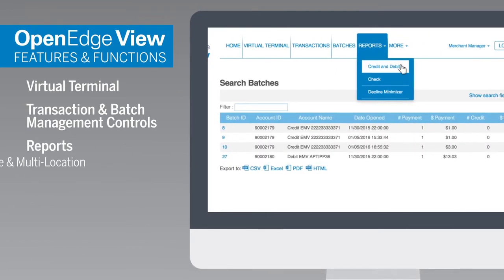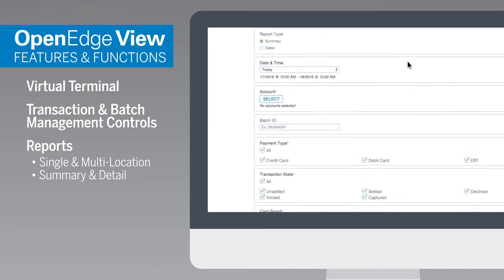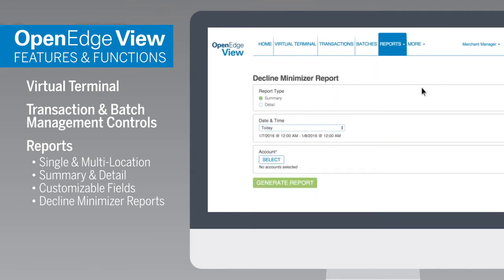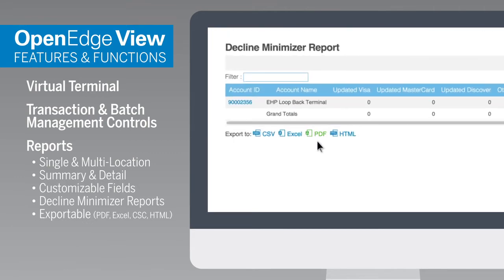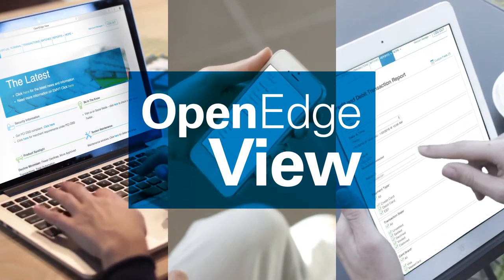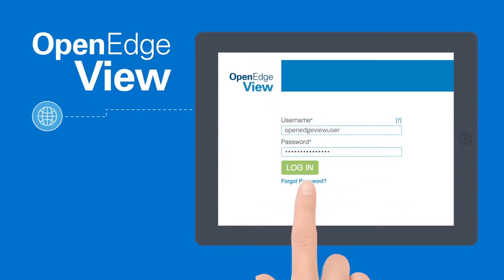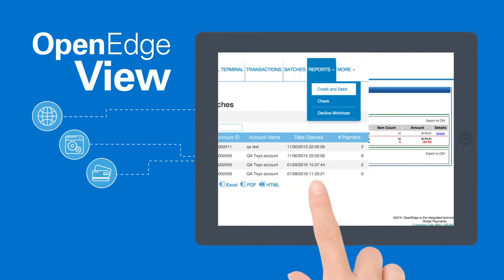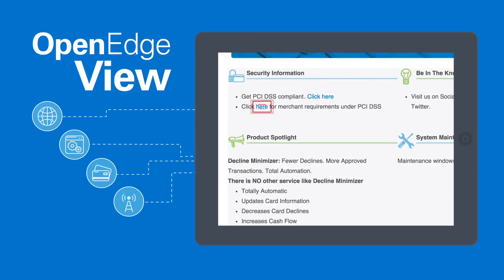Manage Your Transactions with the OpenEdge View Virtual Terminal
OpenEdge View is a secure, unparalleled payments, transaction management and reporting portal from Global Payments Integrated.